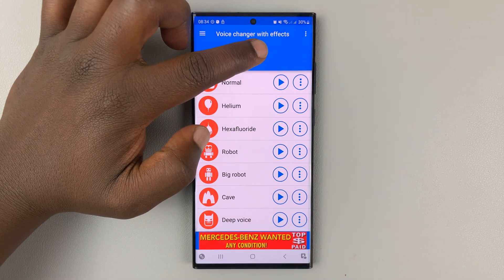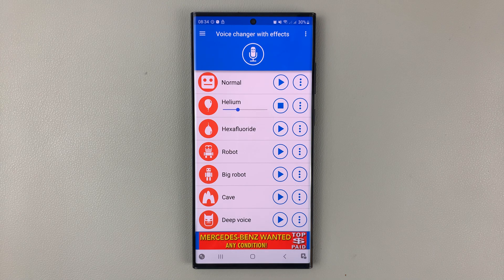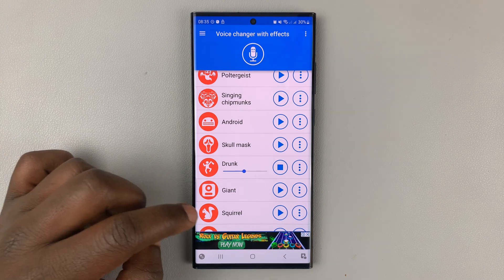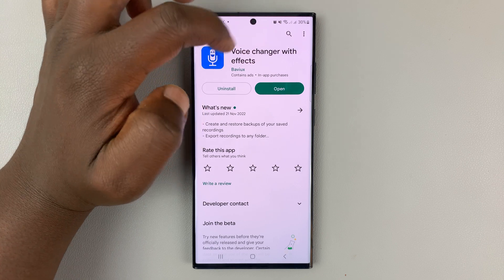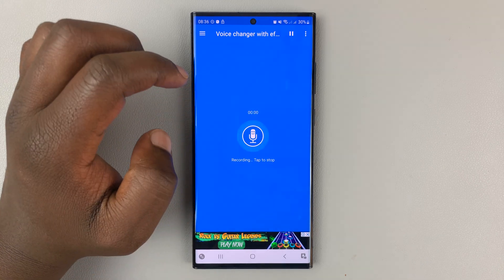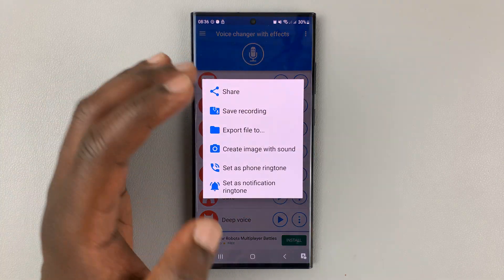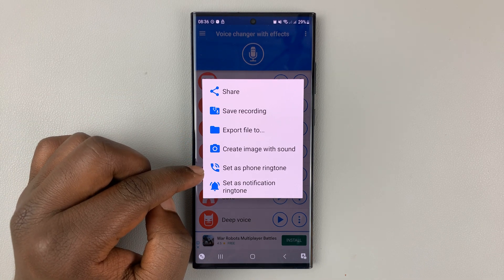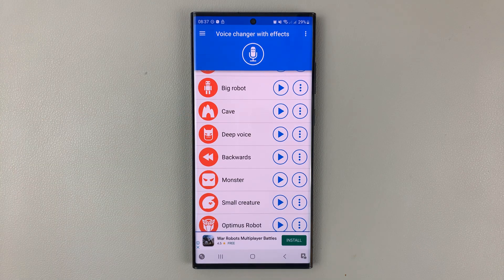The Best Voice Changer For Android | How To Change Voice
If you're curious to know how you'd sound when you use a voice changer, you might want to download this app from the Google Play Store. The app that was used in this tutorial video is 'Voice Changer With Effects'. There are a couple of options you can hear from.

Cell Phone Tripod Adapter